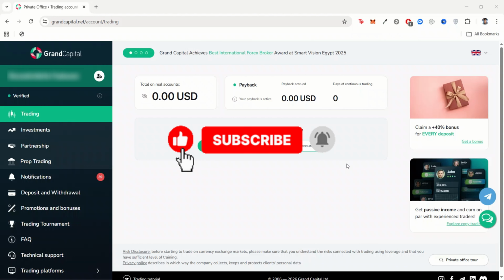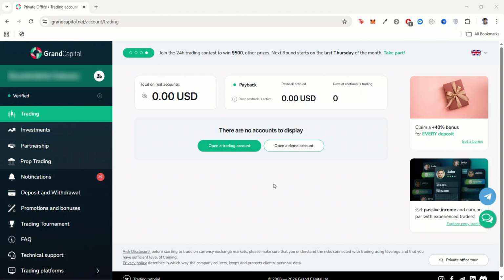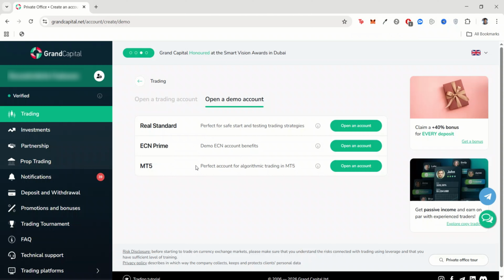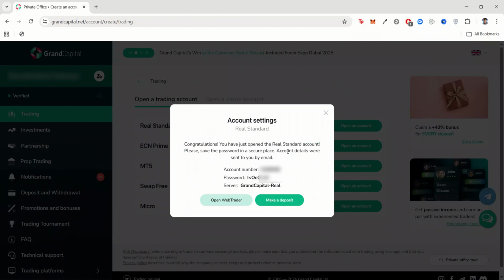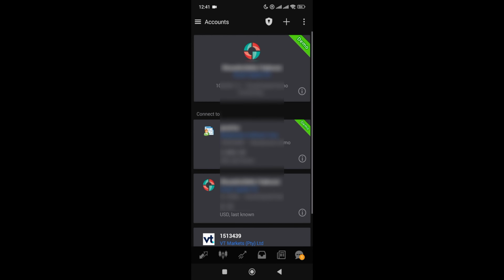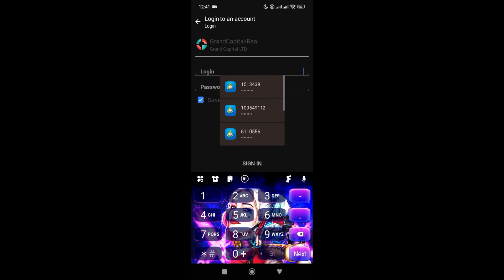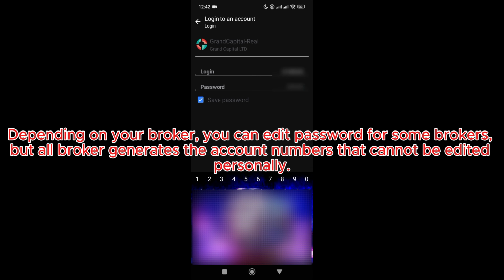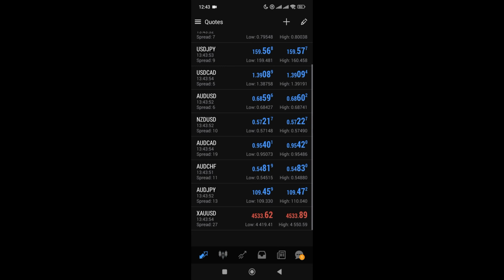How to Connect Broker to MT4 & MT5 (Works for Both Platforms)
Learn how to connect your broker to MetaTrader 4 & 5 (MT4/MT5) step by step using your mobile phone.

In this beginner-friendly tutorial, I’ll show you exactly how to log in to your trading account, select the correct server, and successfully connect your broker to MetaTrader. Even though I demonstrate using MT4, the same process works for MT5 as well.

This guide is perfect for beginners who are new to forex trading and want to set up their trading platform correctly.

📱 What you’ll learn in this video:

* How to log in to your broker account on MetaTrader
* How to find and select the correct server
* How to fix common login issues
* How to confirm your account is successfully connected

⚠️ Important Tip:
Always make sure you use the correct server provided by your broker, or your account won’t connect.